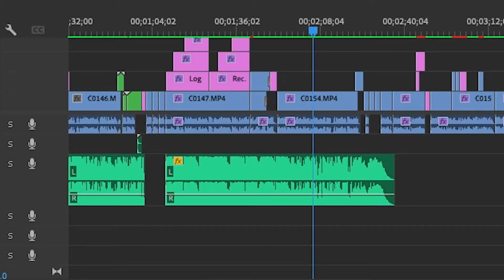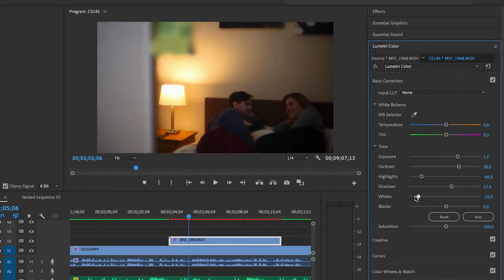LOG vs Rec 709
You'll never look back!